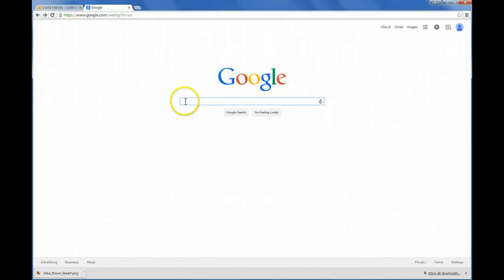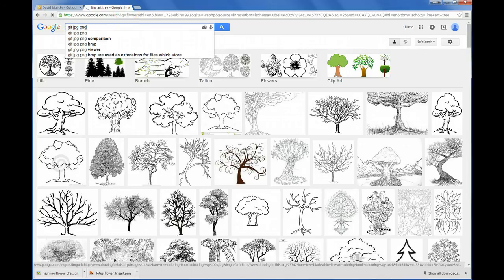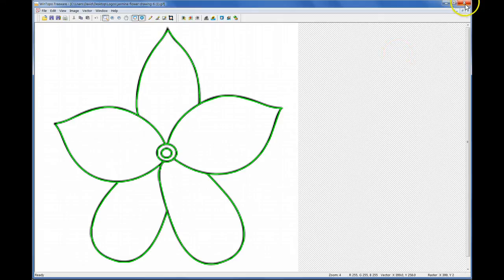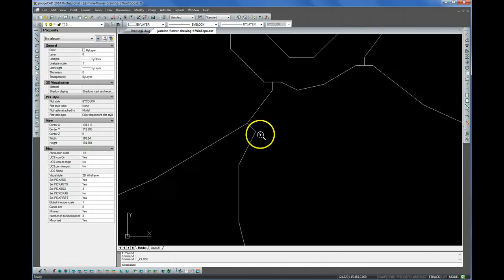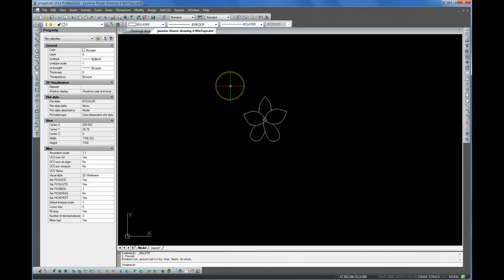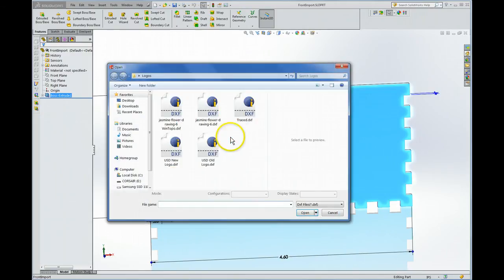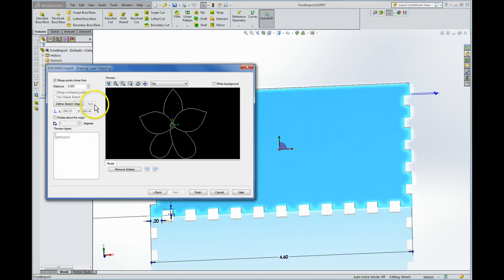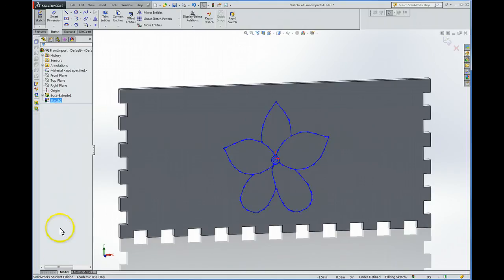Lasercut Box: Front Face Pattern by Image Conversion (Optional)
Lasercut Box: Front Face Pattern by Image Conversion